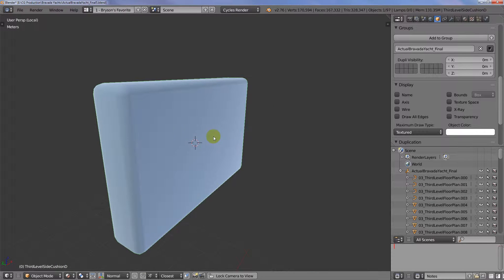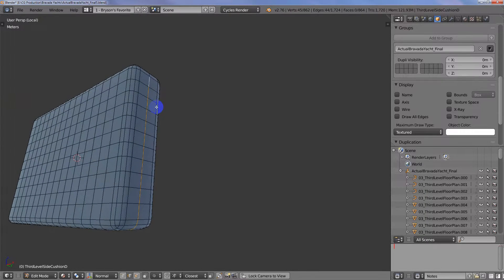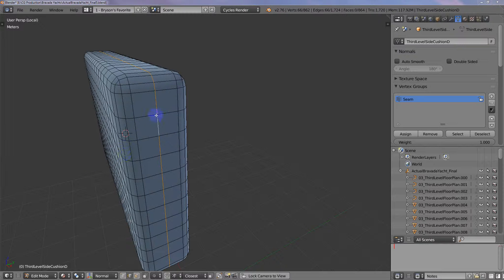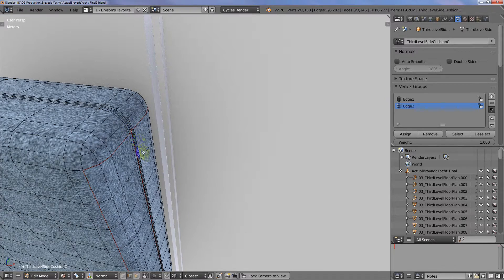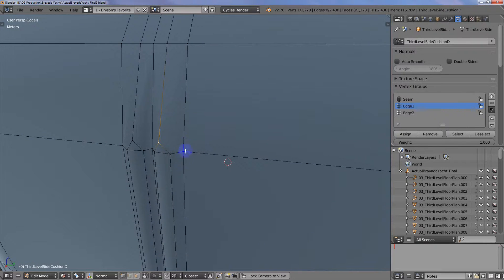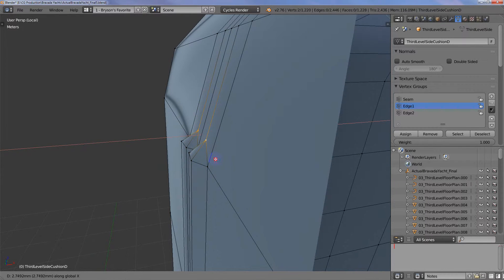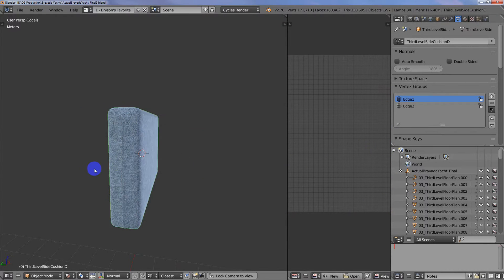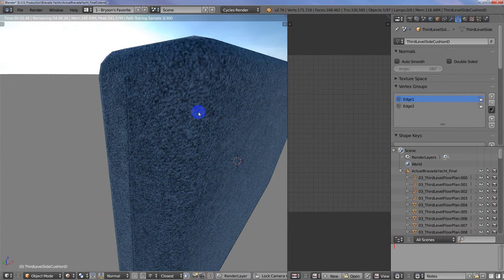One method of modeling a zippered seam on a cushion using Blender.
I have been making some cushions for a yacht that I am working on and I think I came up with a decent solution for making a seam that looks like a zippered seam so I thought I would record it to help myself out in the future and post it in case it helps anyone else out too.

Sorry I forgot to show the hotkeys but I mention most of them as I work anyway.